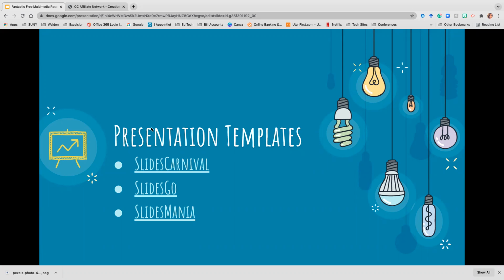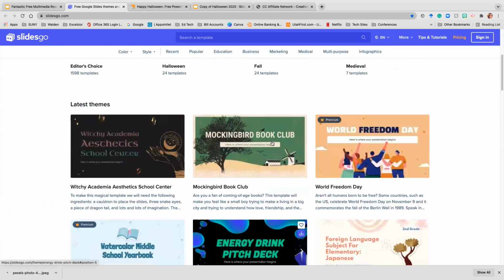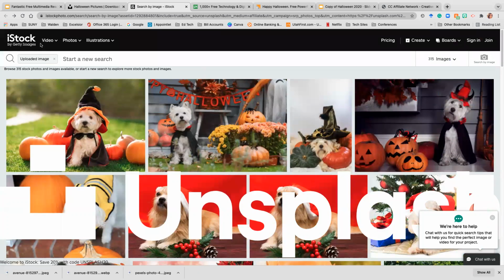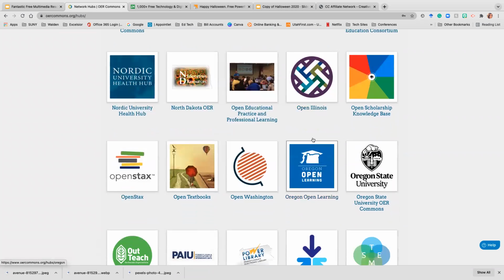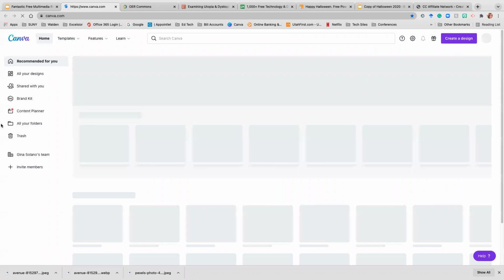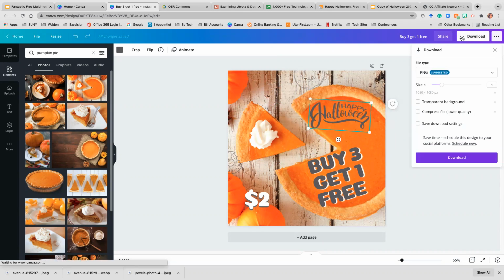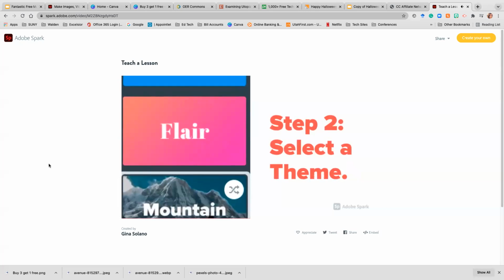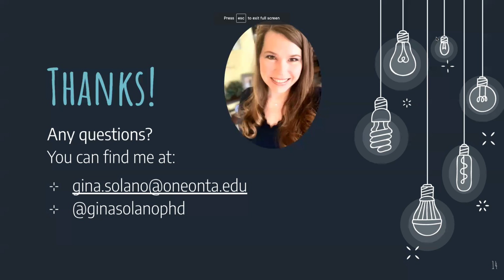Fantastic Free Multimedia Resources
Dr.Gina Solano shares some fantastic free resouces.